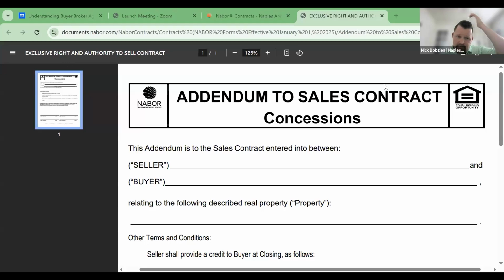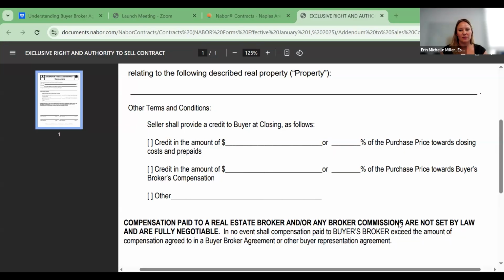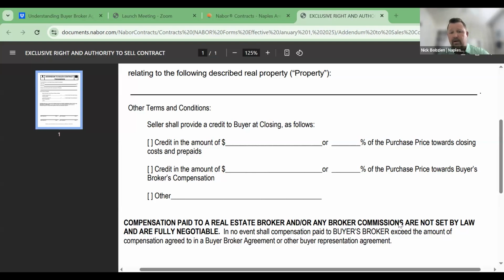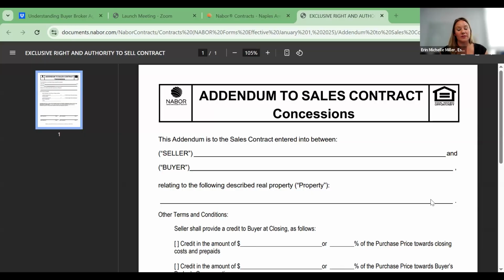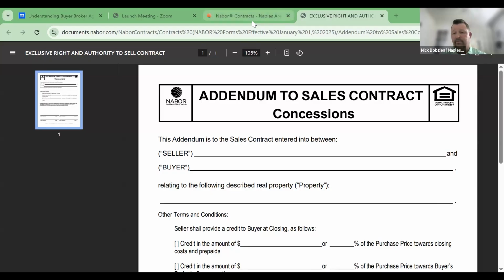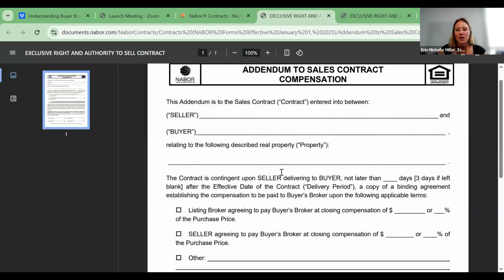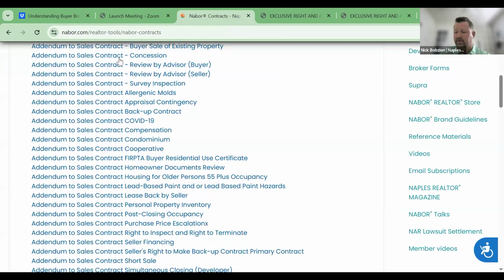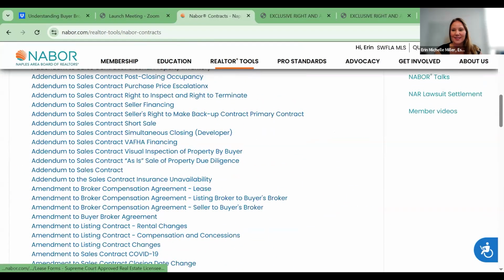Best Practices for NABOR® Contracts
Do you ever wonder what are some of the best practices when you’re starting to work with a seller or a buyer listen to this discussion featuring Erin Miller, Nick Bobzien, and AMY REINHOLDT to hear some of their Best practices when they’re beginning to work with their customers and resources that are available to help